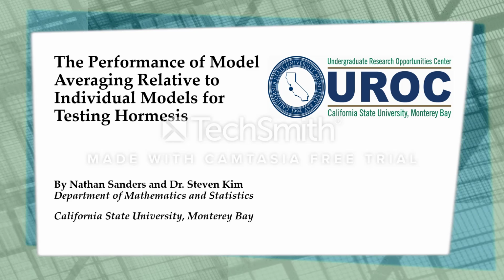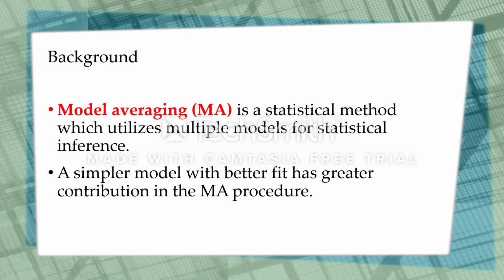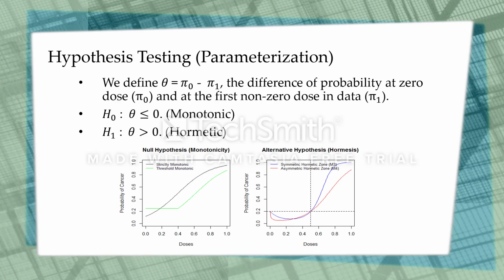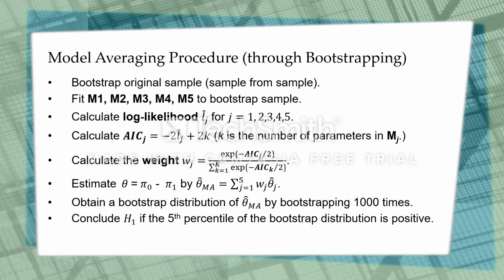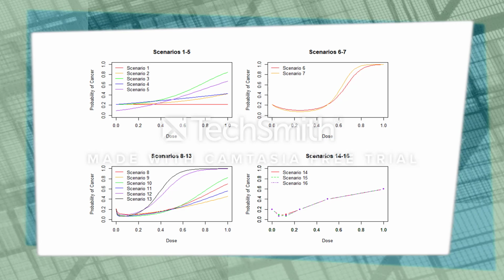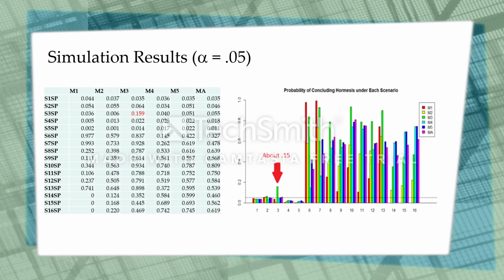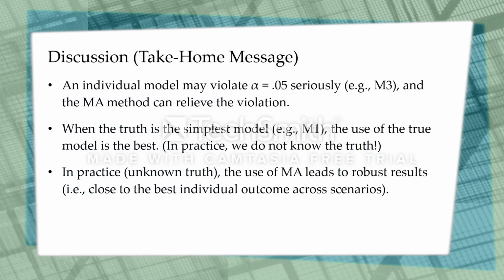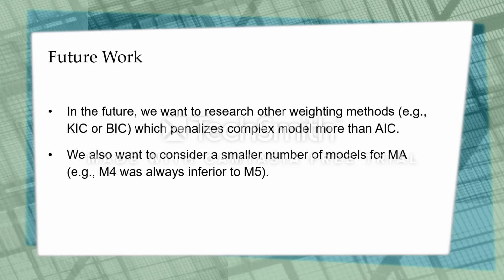Nathan Sanders - The Performance of Model Averaging Relative to Individual Models for Testing Hormes